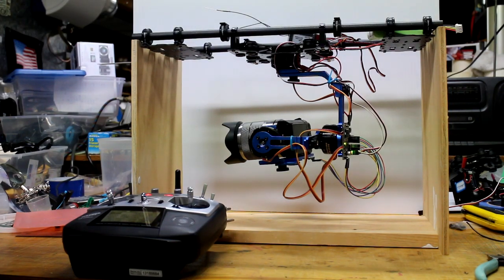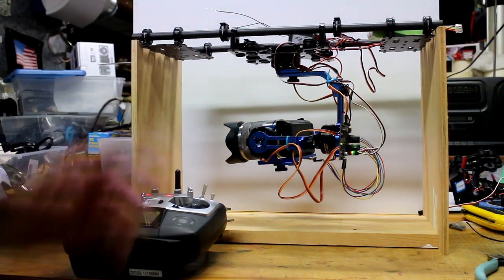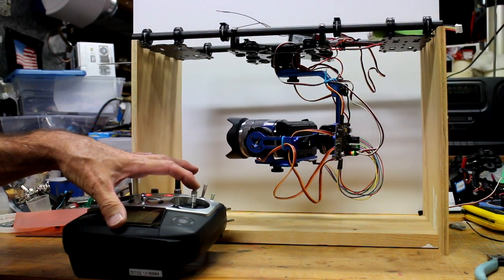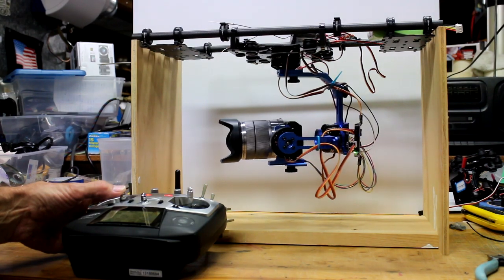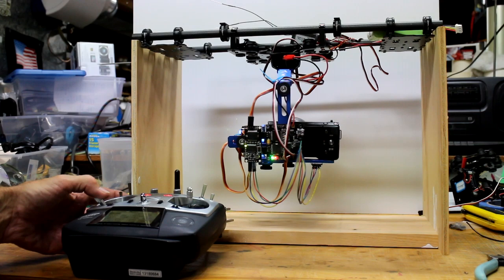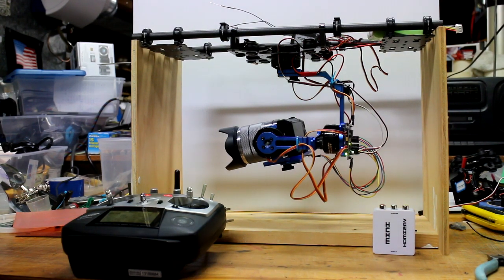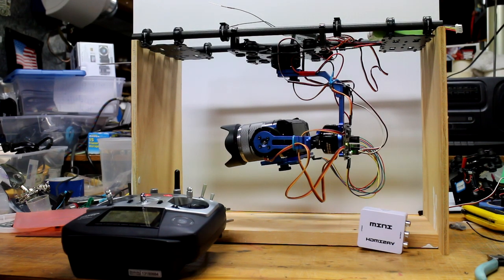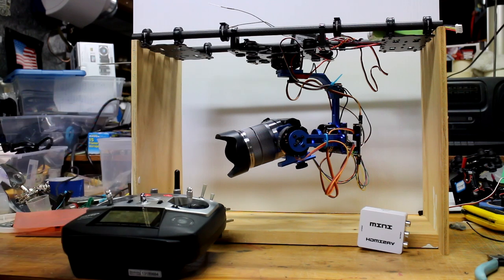RCTimer ASP 3-axis gimbal demo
RCTimer ASP 3-axis gimbal demo of wiring feed for 360 degree movement